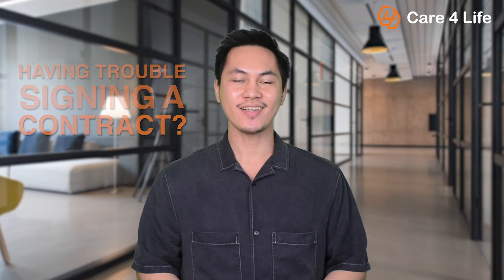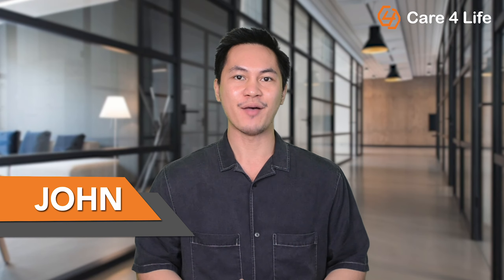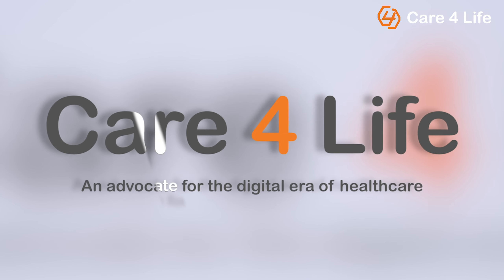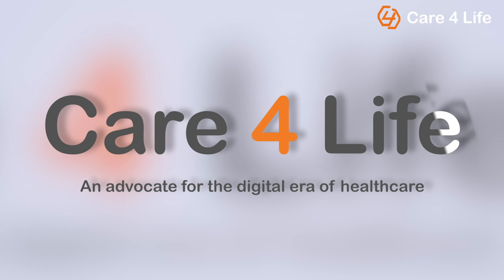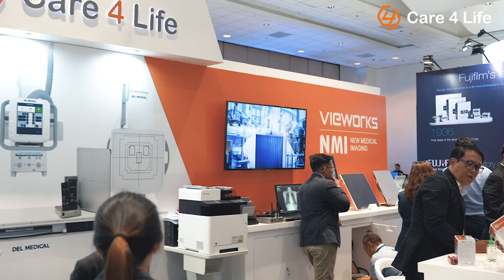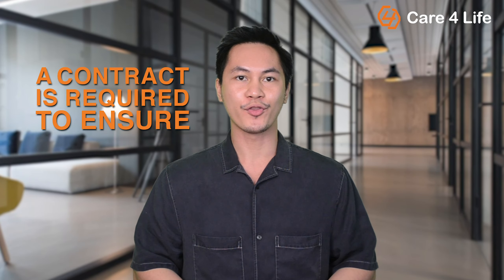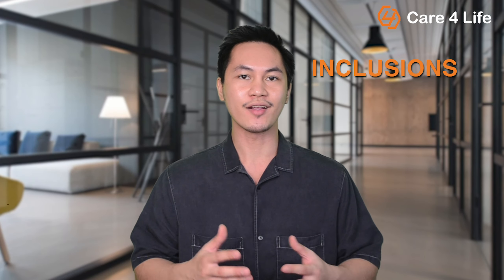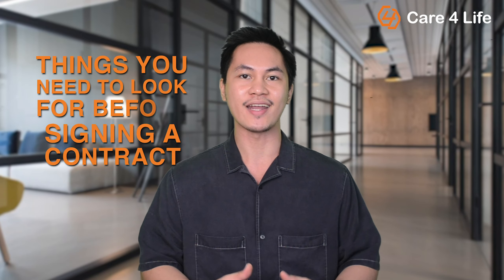Things To Look For Before Signing A Contract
Having trouble signing a contract? Worry no more! here are the things you need to look for before signing a contract.

1. In a contract, the first thing you need to look at is the information of the parties involved in the agreement. Their name, address, designation, expiration of the contract, and other information required should be stated and written legibly.

2. Second, Make sure that the product you are buying is clearly stated in the contract. Review the information dictated and be certain to all the details like the serial number, product model, accessories, inclusions, and other packages that are included in your purchase. In addition, always check the amount breakdown and be sure that all the fees and payables are clearly written. Payment terms should also be included in the contract.

3. Always check for shipping terms. Deliveries within the metro usually don't have fees, however provincial and international deliveries have different terms and rates depending on the destination and the size of the packages. Moreover don't forget to review other shipping inclusions such as insurance in case of risk of loss and damages and other penalties that might add cost prior to actually receiving the item.

4. Check for Penalty Clause. Be aware of the provision in case of violation of the contract. Make sure that the conditions are clearly stated and detailed including interest charged, late payment fees, collateral, and such. In some cases, some companies pull out products from facilities due to late payments.

5. Be informed about the duration and what is covered under warranty for parts and services including end-user orientation for operating the product, proper installation, and maintenance service. Product damage due to negligence, modification, misuse, alteration, acts of God, and unauthorized repair may void the warranty.

6. And lastly, make sure that your contract is notarized to deter fraud and ensure that all the facts contained in the document are true. In case of modification in the agreement make sure that it is clearly stated in the contract. Any additional such as accessories, discounts, and other changes in the contract should also be written and reviewed before signing it.